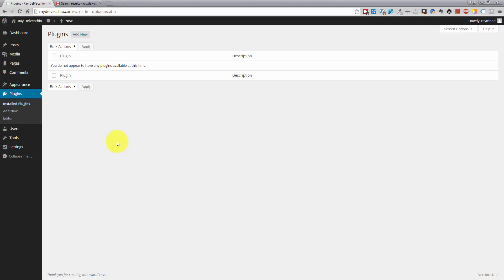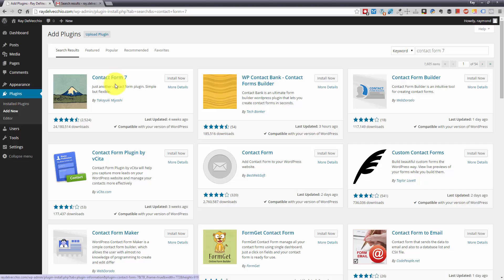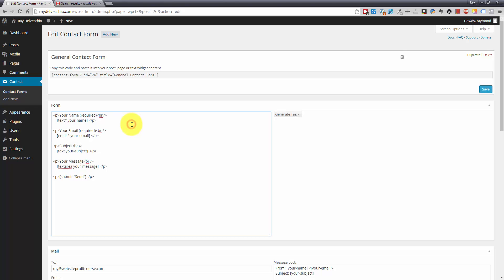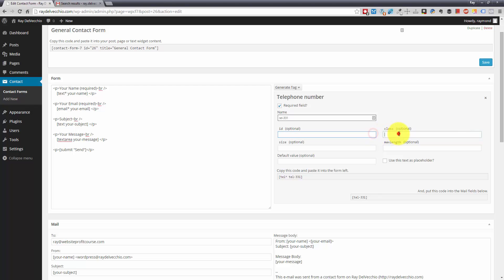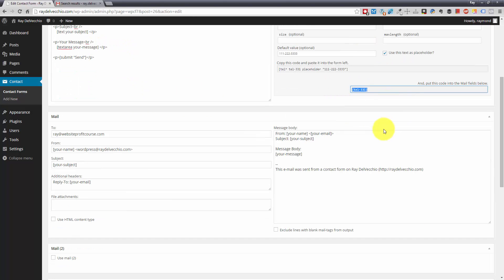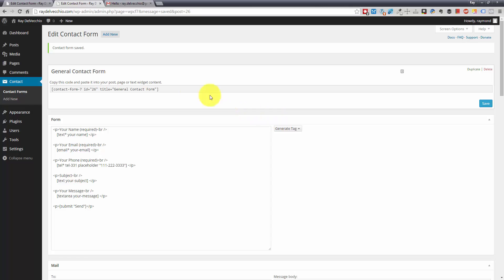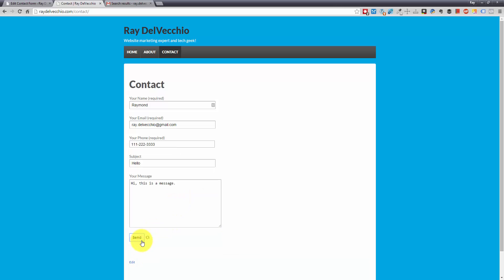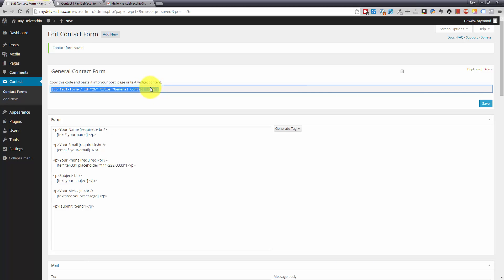Contact Form 7 - Install and Setup CF7 WordPress Plugin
Follow my Contact Form 7 tutorial to learn how to install and setup the popular WordPress plugin to your website with the basic settings.

With Contact Form 7, you can easily and quickly build out multiple contact forms to add to various posts and pages within WordPress.

They have options for validation of user input, ways to style the message and advanced settings for expert users.

With over 24 million downloads, it's one of the best WordPress plugins to install on your website.